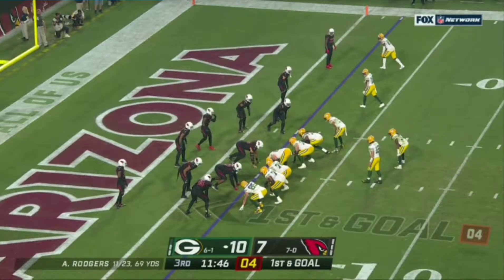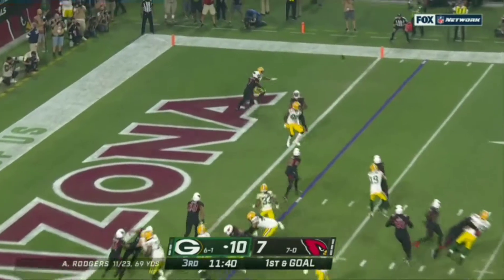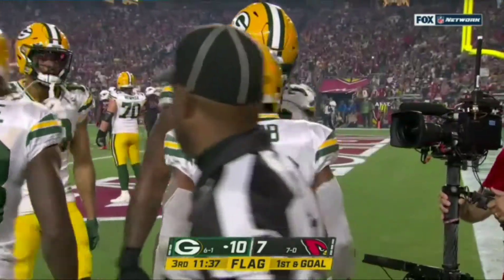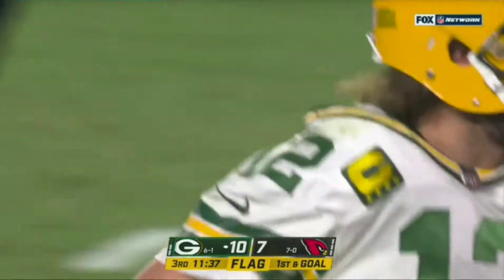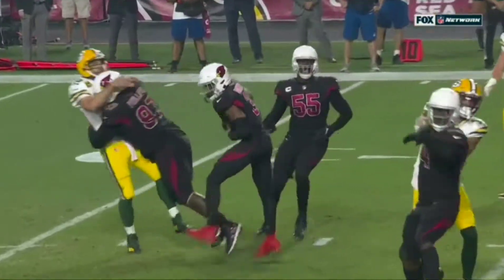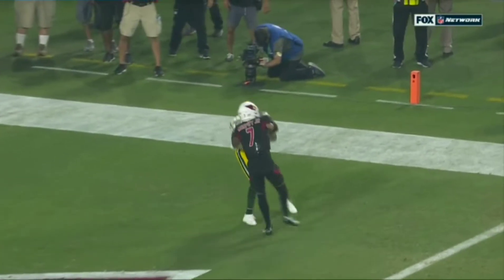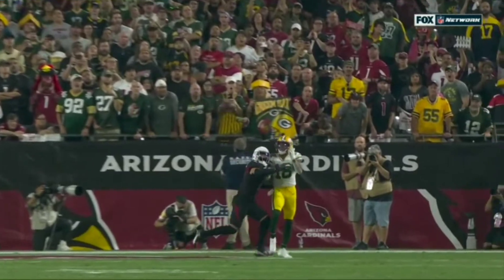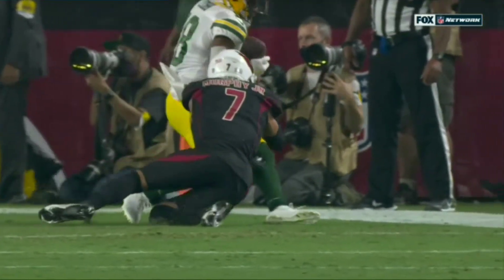Aaron Rodgers touchdown to Randall Cobb!